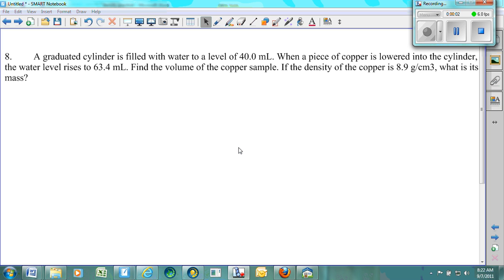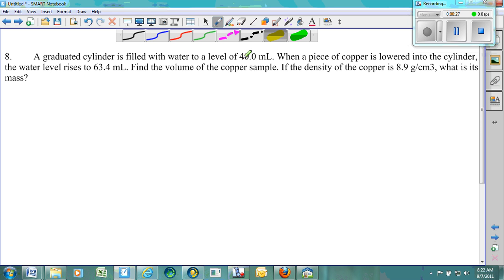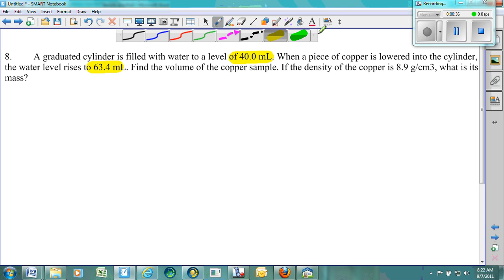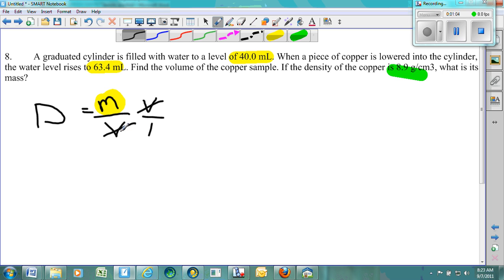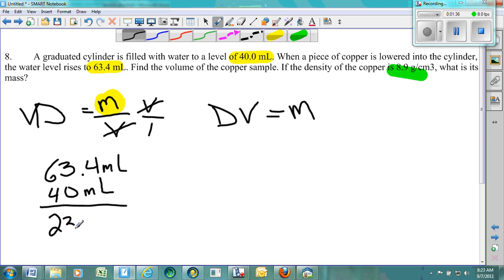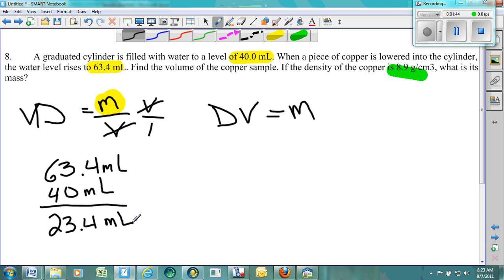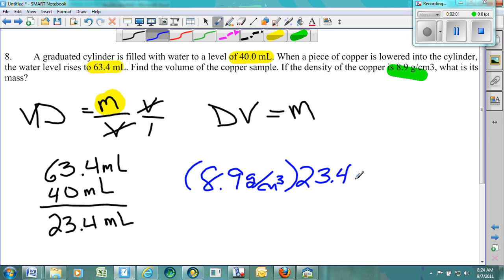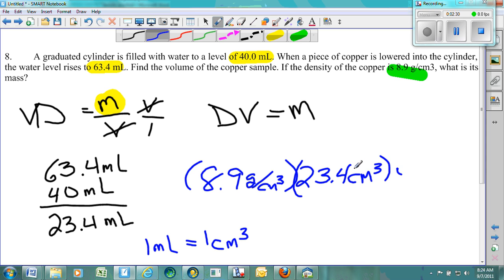density practice tutorial #8